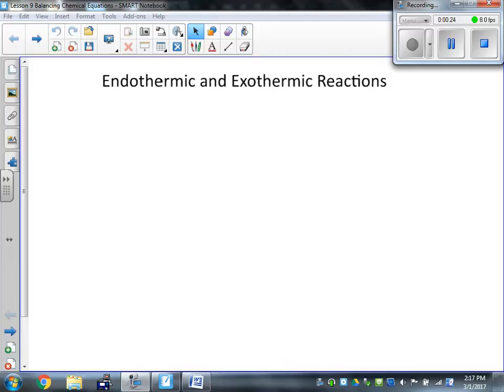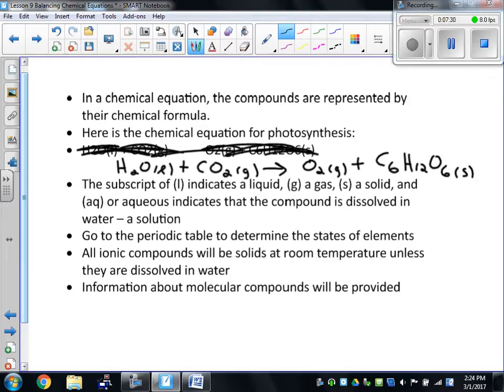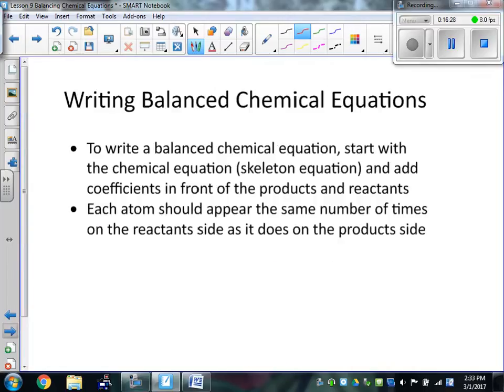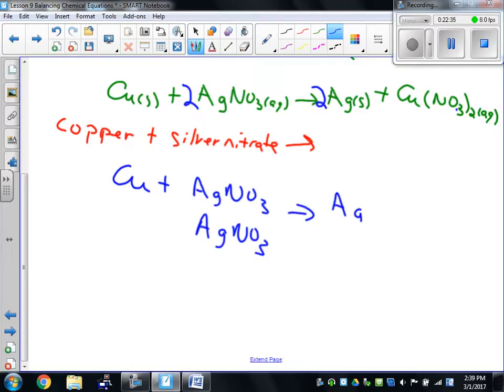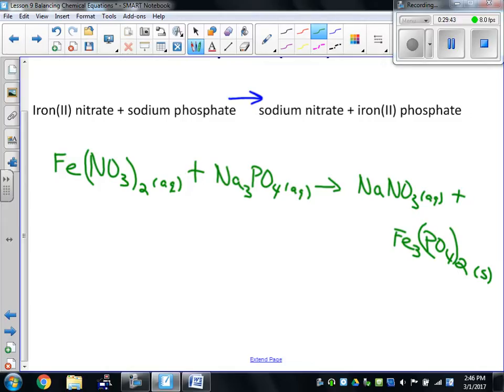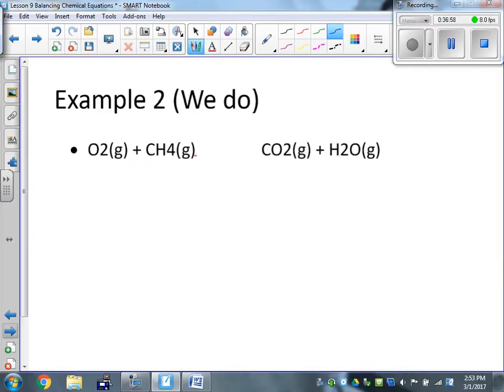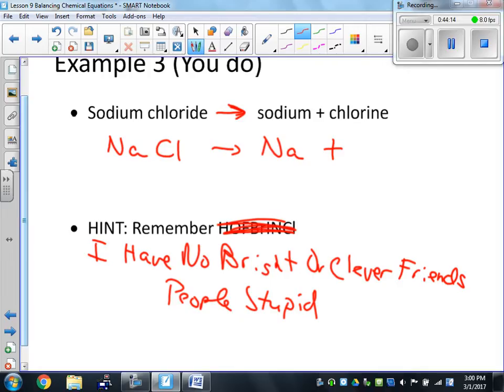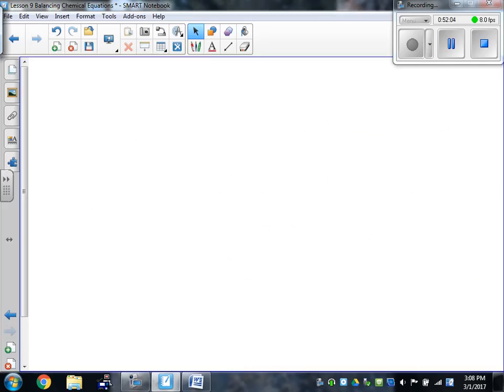Unit 1 Lesson 9